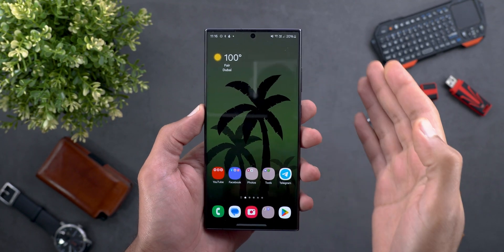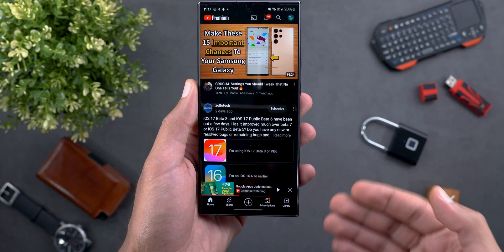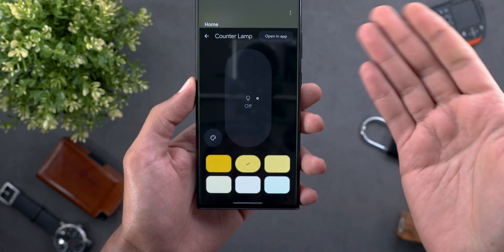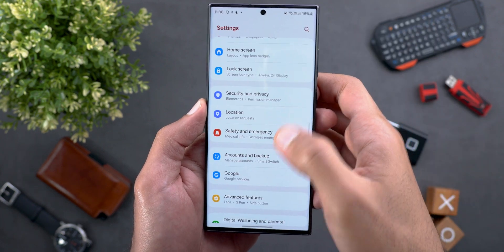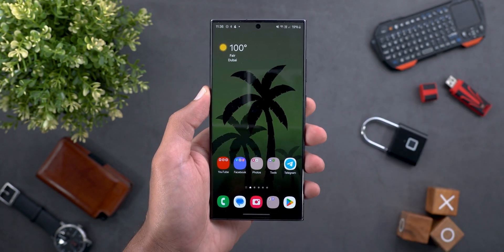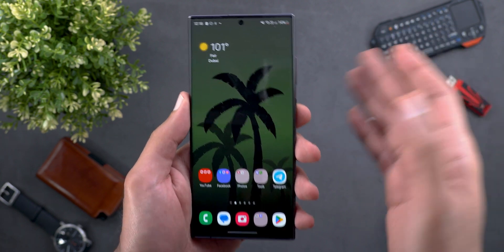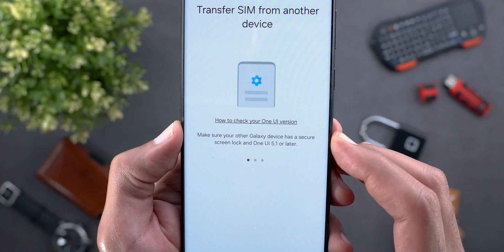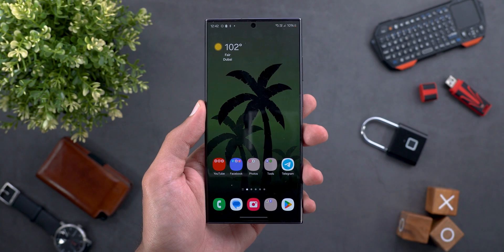OneUI 6.0 Beta 2: Some Extra Hidden Features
Samsung started to roll-out the second beta of OneUI 6.0 based on Android 14 to the Galaxy S23, Galaxy S23+ and Galaxy S23 Ultra, In this video I will show you the top new features, I sideloaded OneUI 6.0 Beta 2 on the S23 Ultra to show you all the new changes. UK & India are now part of the OneUI 6.0 Beta program so, if you live in these countries you don't need to sideload the update but all you need to do is to register for OneUI Beta in Samsung Members App

**Chapters**
0:00 - Intro
0:16 - Hidden Features
3:16 - Outro